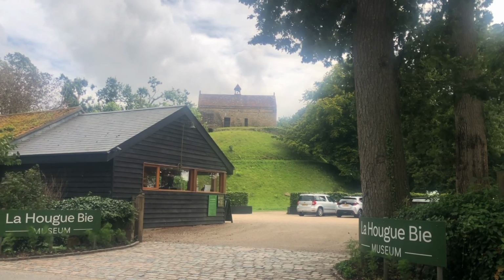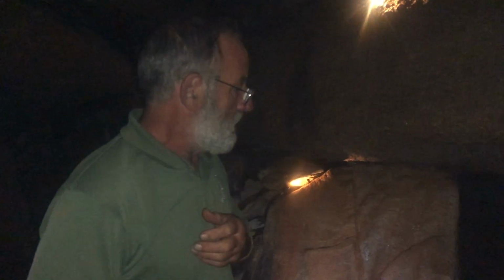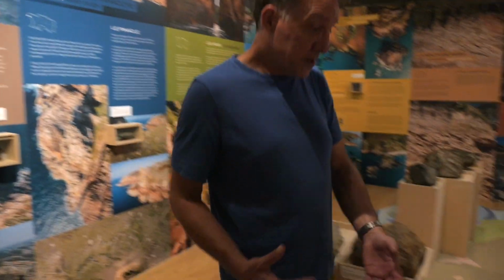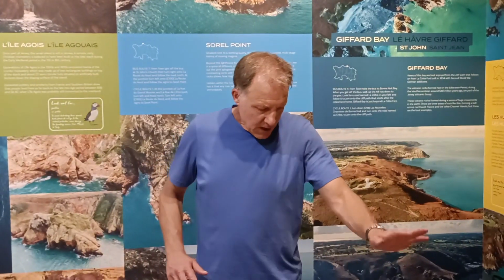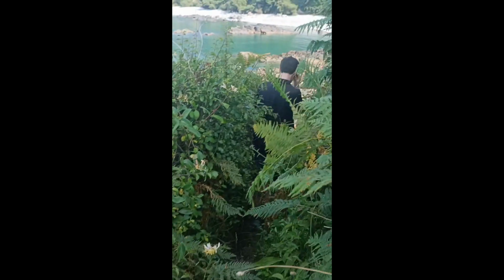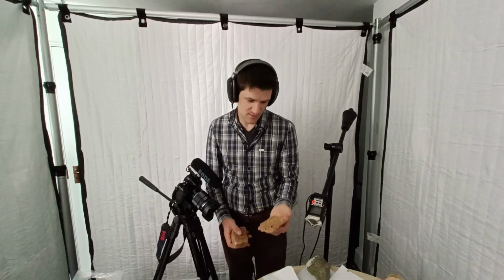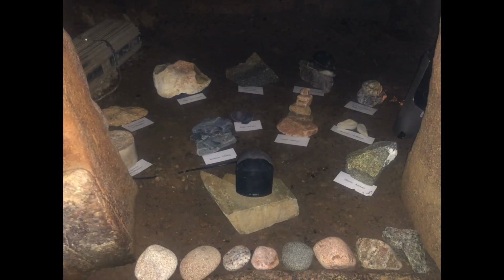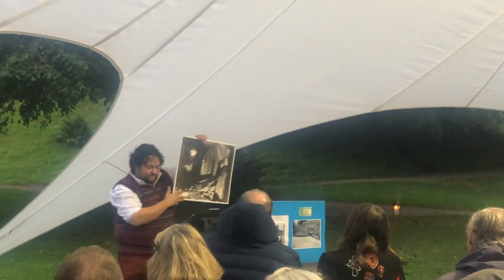"Lithophilia" - Music of Stone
Commissioned by Jersey Heritage and Société Jersiaise, Lithophilia is a new surround installation inside the mesmerising passage grave at La Hougue Bie, one of the oldest buildings in the world.
Commemorating 100 years since the uncovering of the passage in 1924, the piece is made entirely out of recorded stones found around Jersey.
This film takes you on the composing journey, speaking with historians and geologists, collecting stones, through to the final creation of the unique Lithophilia